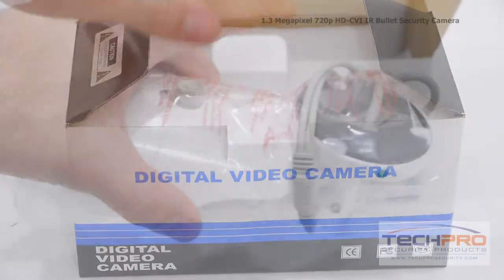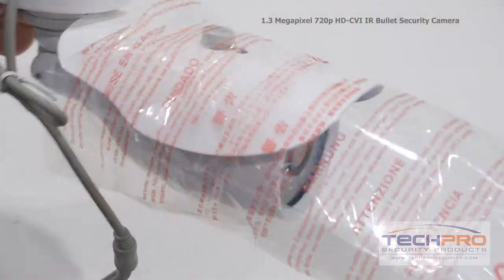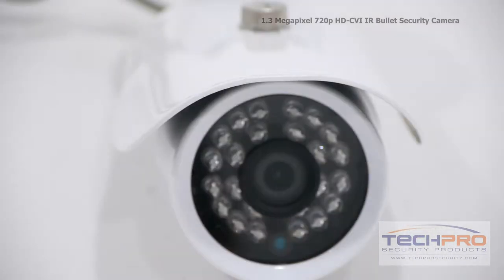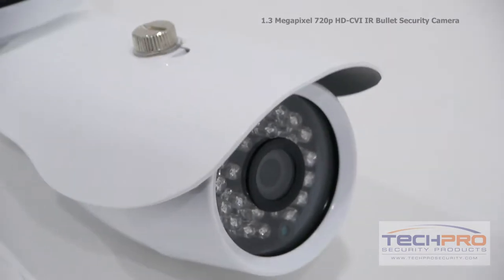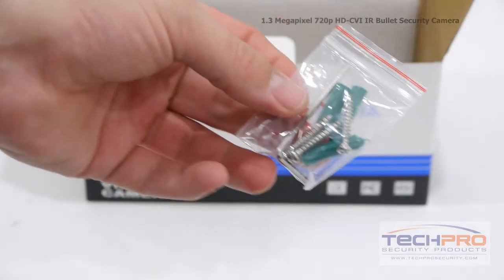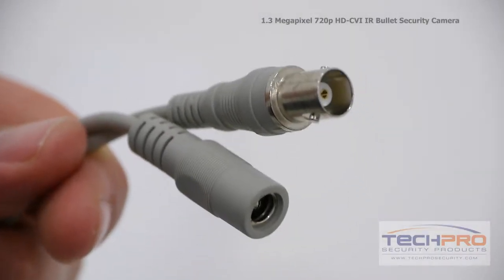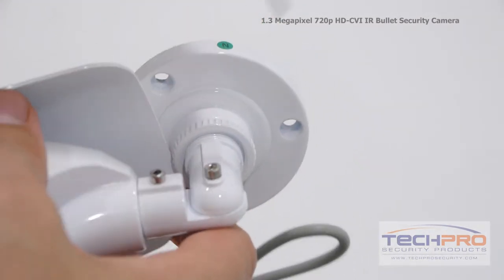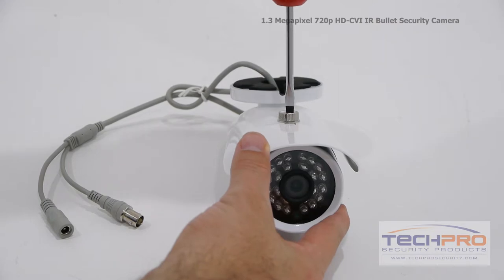Unboxing - 1.3 Megapixel 720p HD-CVI IR Bullet Security Camera